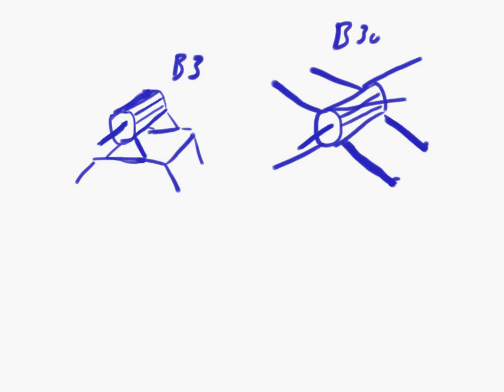Axial Flow fans: Motor Attachment also Acting as Guide vane?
Is it possible to use cheaper foot-mounted motors, and attach these to a structure, which acts as a guide vane as well as motor attachment?